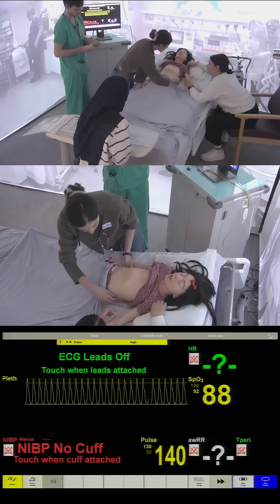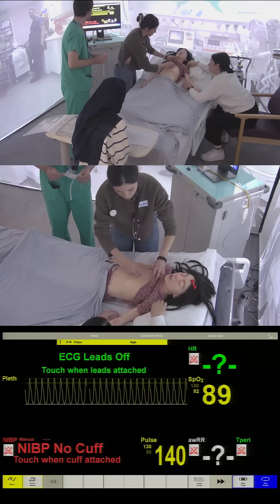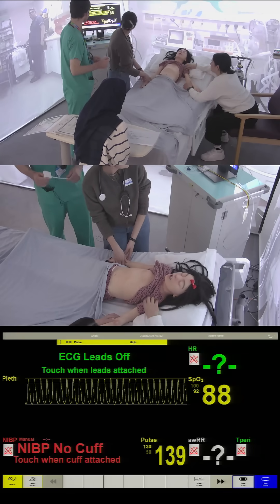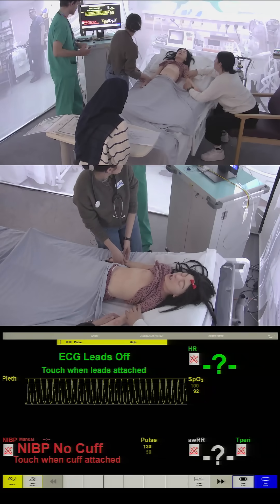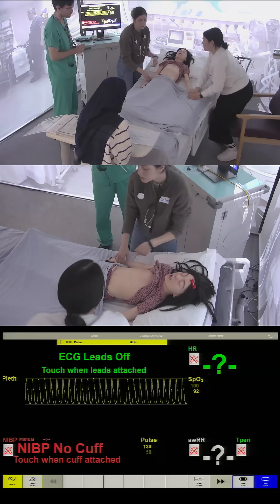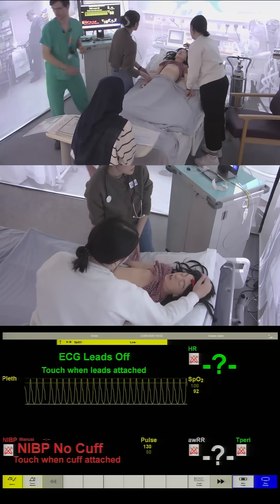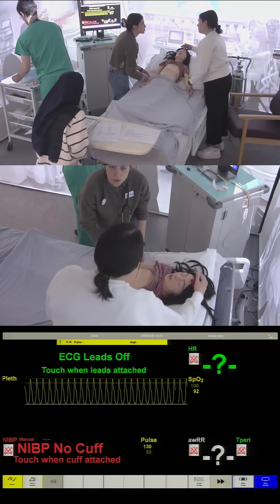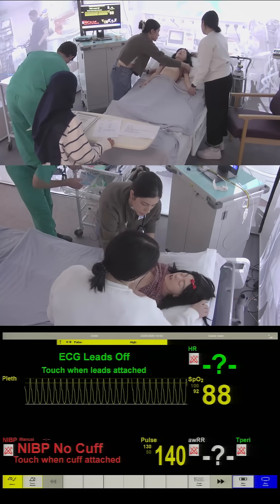Paediatric Bee Sting Anaphylaxis – Emergency Response Simulation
This high-fidelity simulation scenario depicts a paediatric anaphylactic reaction following a bee sting, focusing on rapid recognition, adrenaline administration, and coordinated emergency care.

🔍 Learning Objectives:

Identify early and late signs of anaphylaxis in children

Administer intramuscular adrenaline promptly and correctly

Escalate care and prepare for advanced airway management if required

Demonstrate calm, clear communication with both the medical team and distressed caregivers

Apply non-technical skills including teamwork, situational awareness, and structured handover

Ideal for paediatric emergency teams, school nurses, and primary care professionals managing allergic emergencies.